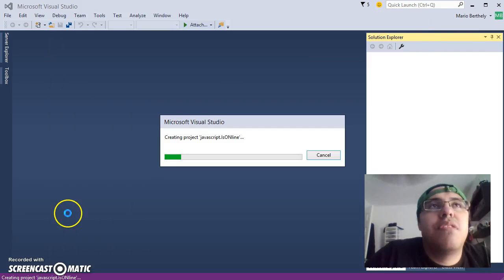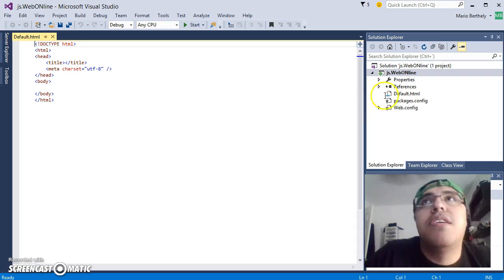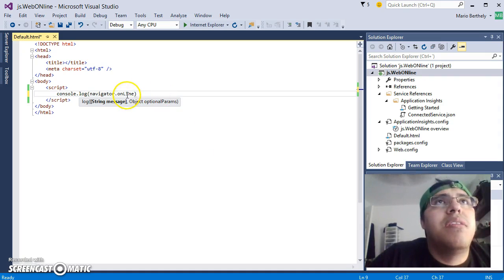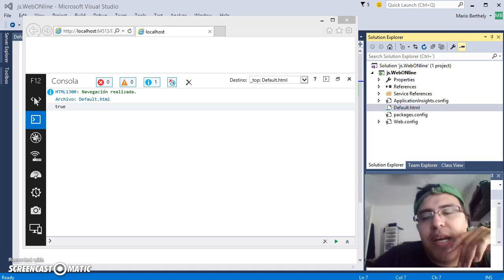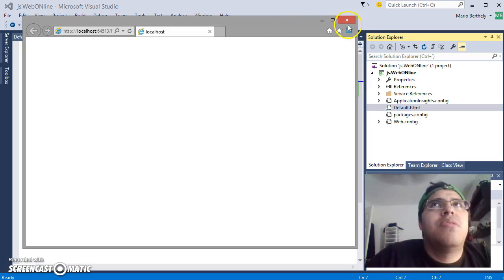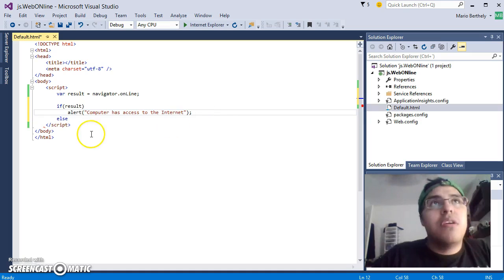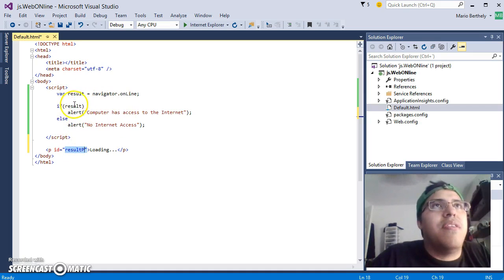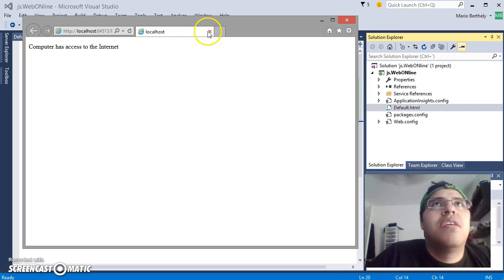javascript. Navigator.onLine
see the demo on what to do to make sure your web browser has access to the internet using Javascript.